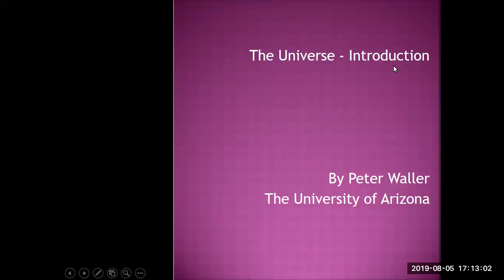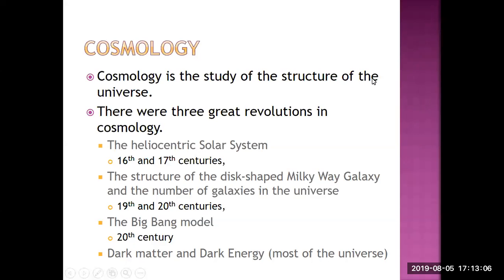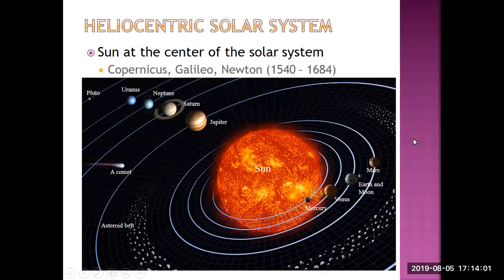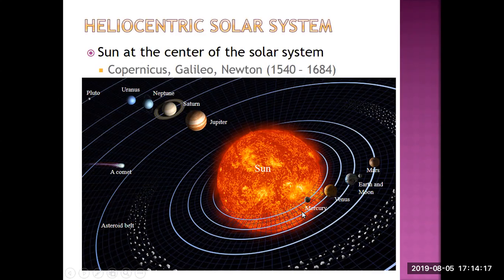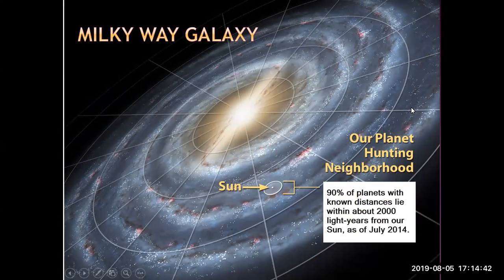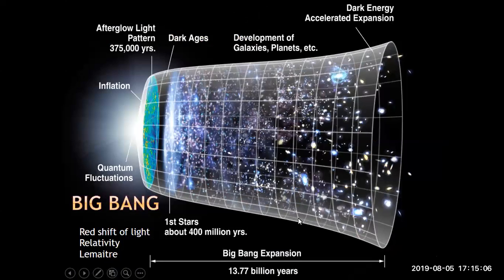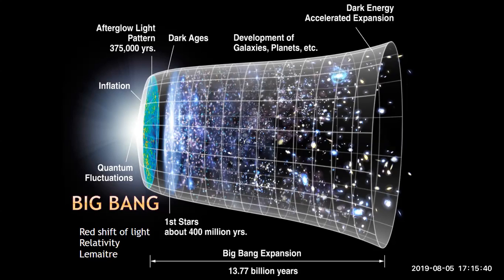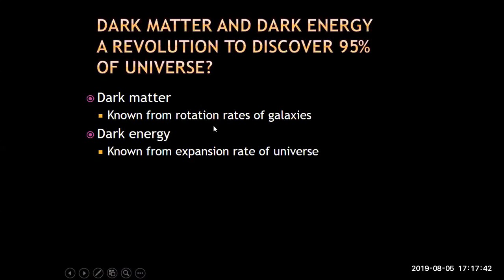The universe introduction